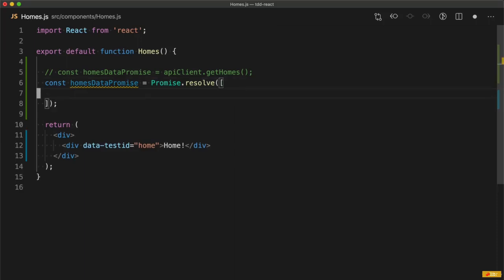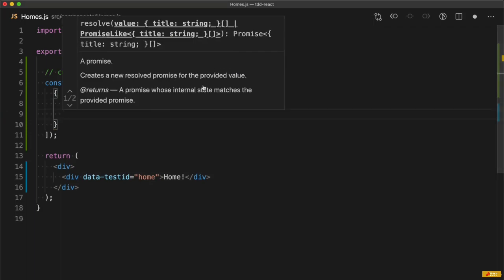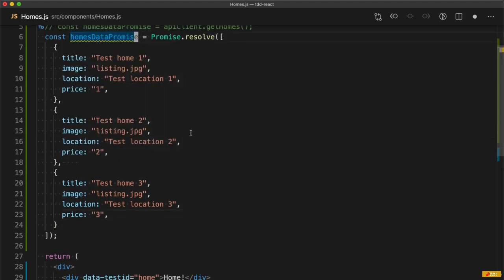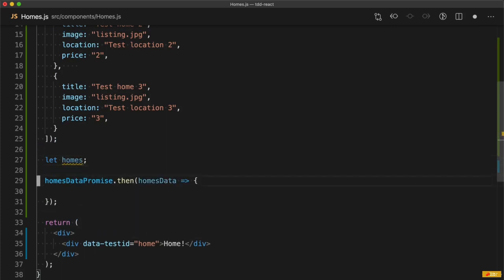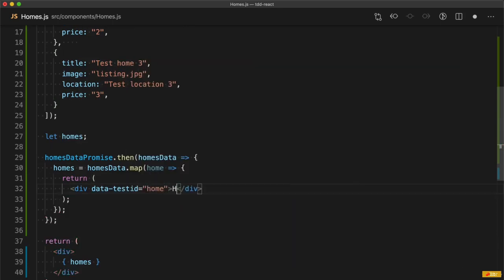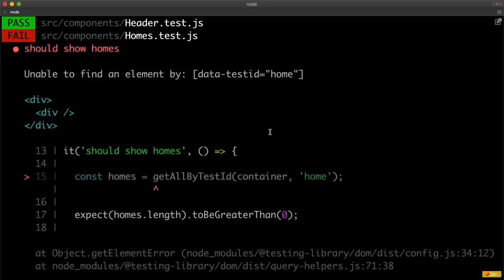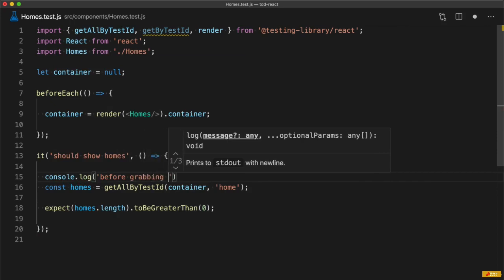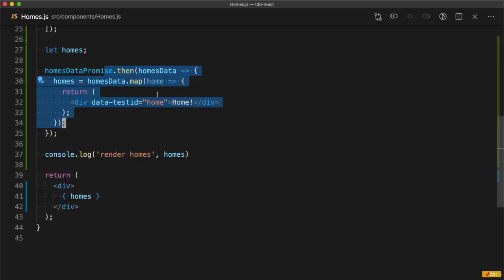Mocking homes During Development in React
In this video, we'll use MSW (Mock Service Worker) to mock HTTP requests both on the browser but also on the server during SSR.